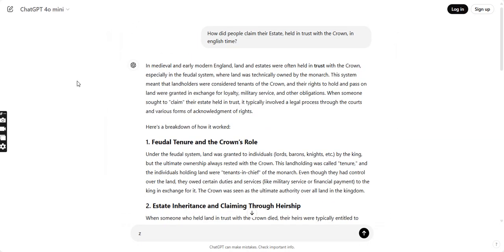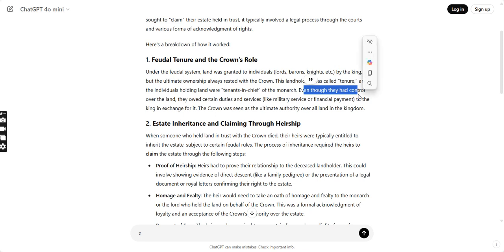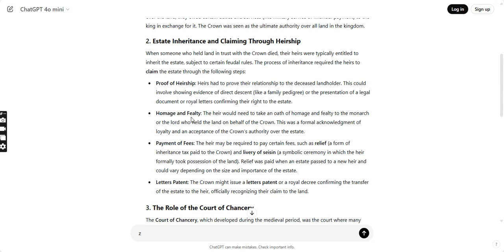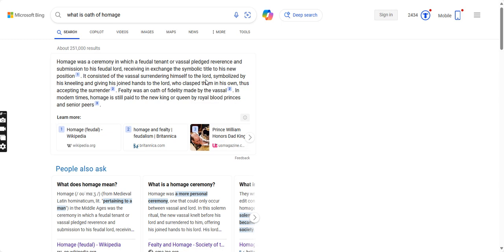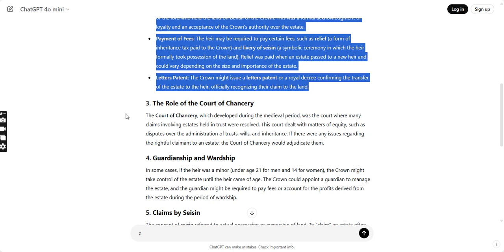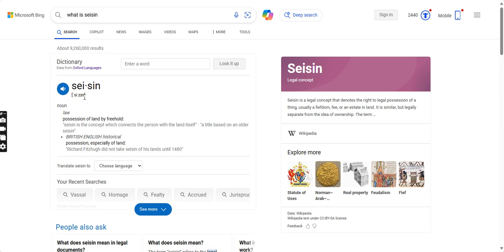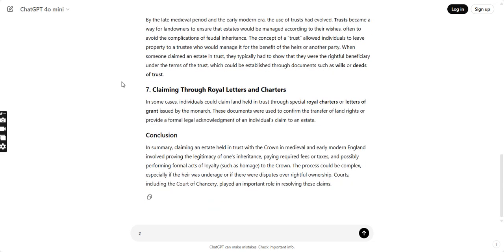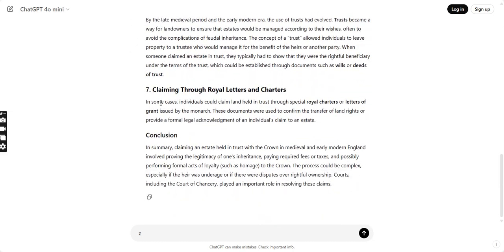How did people claim estates held in trust with the Crown?